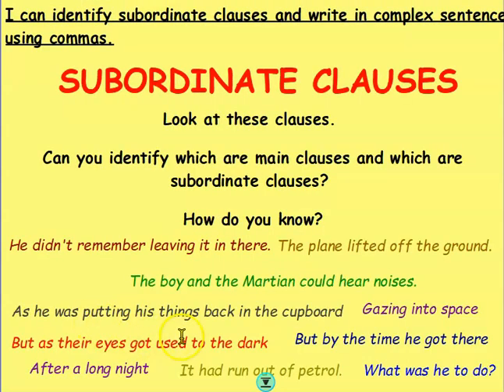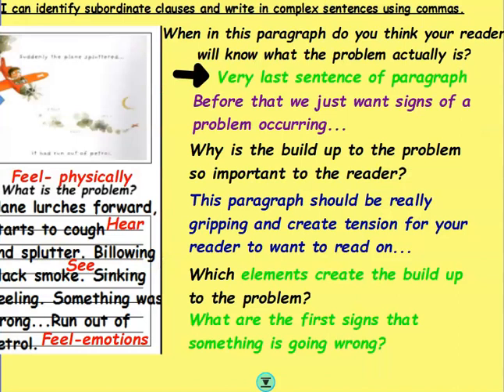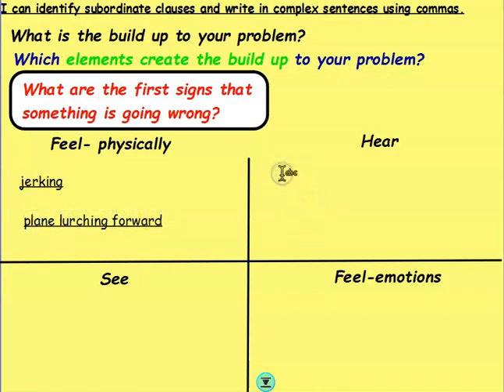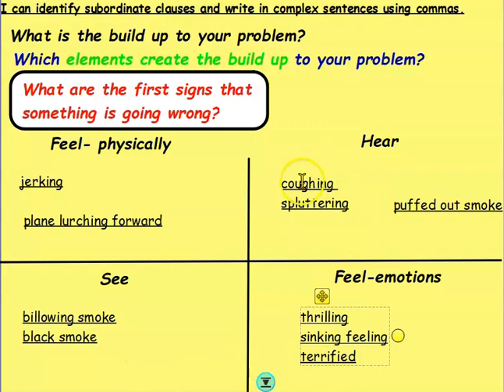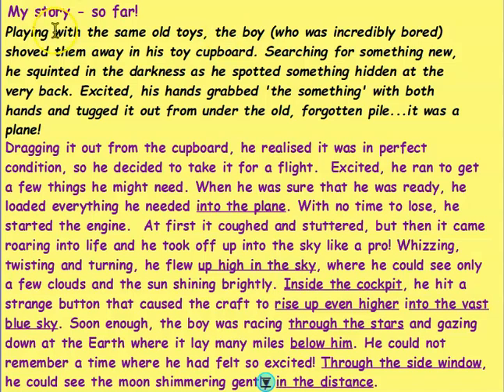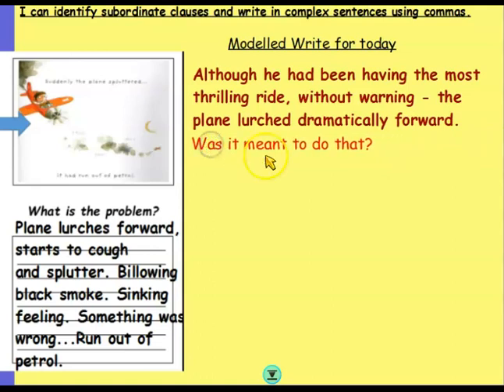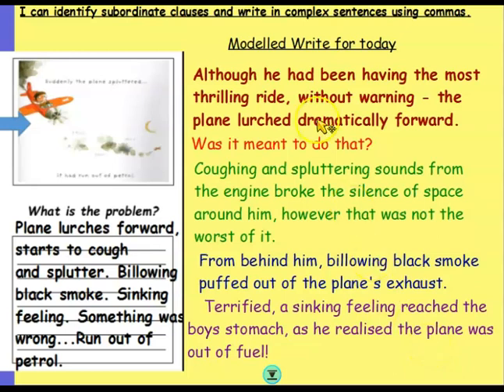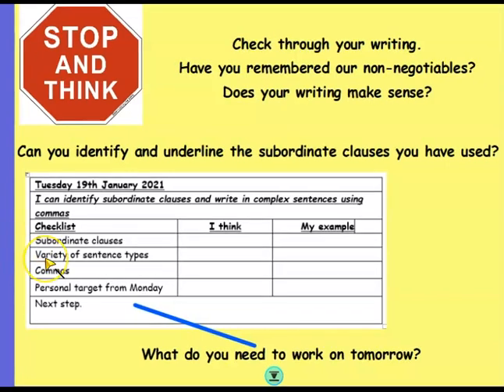Year 5 English Tuesday 9th January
All of your learning resources for today are on the google drive here: